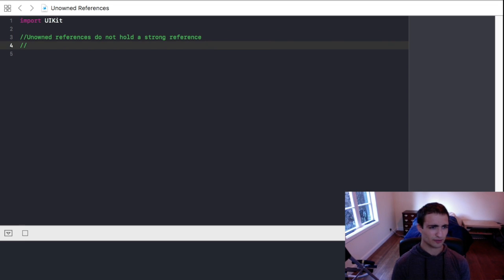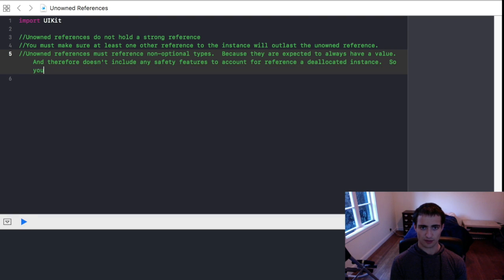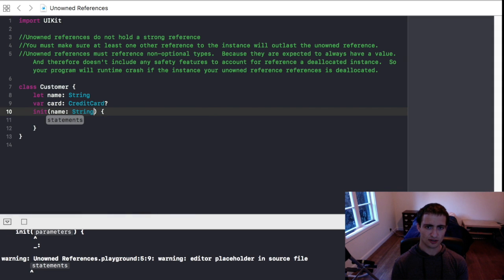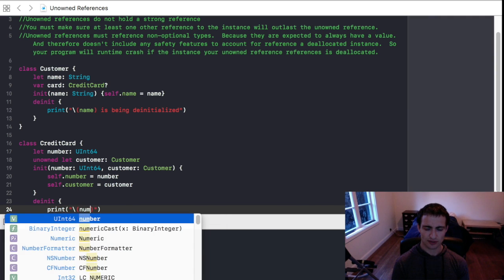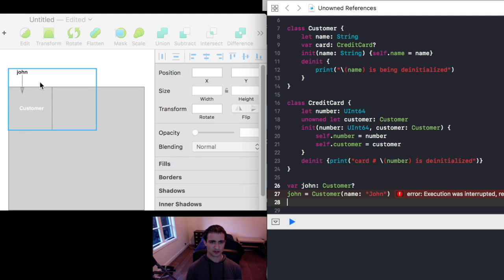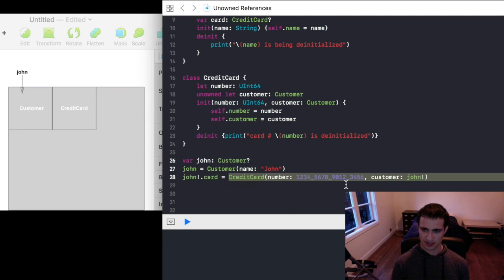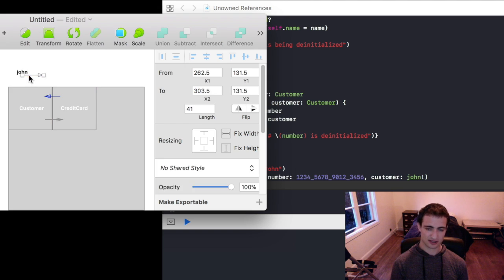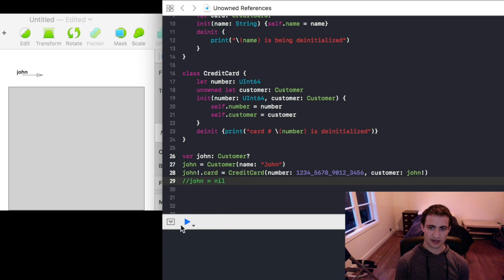Unowned References p1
This video is about Unowned References p1